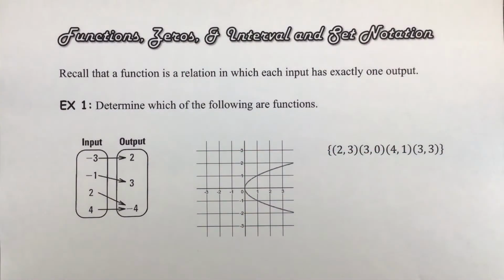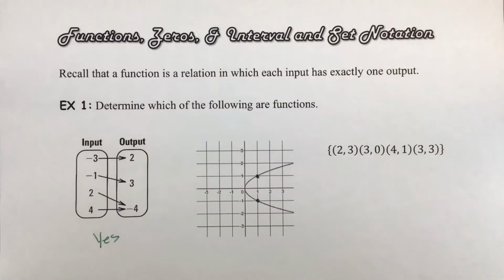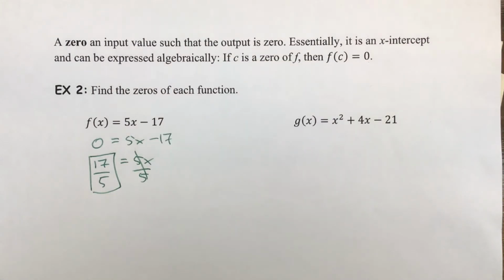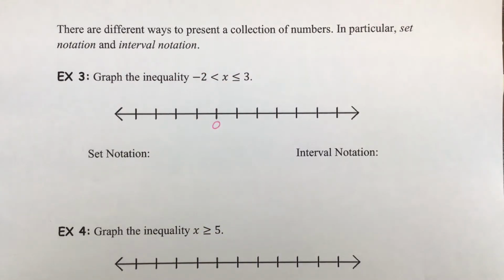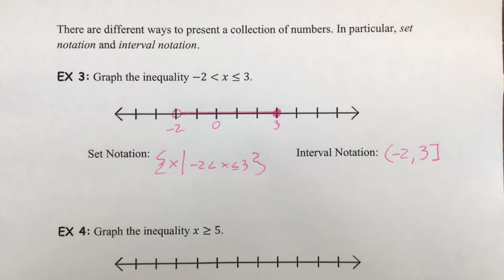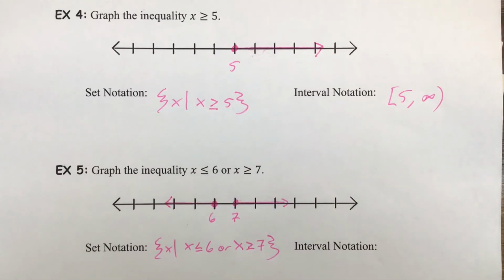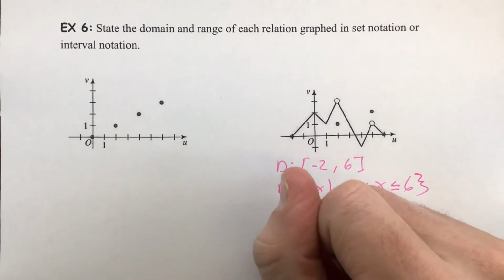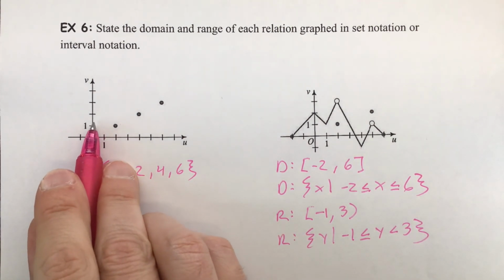Precalculus: 9.1 Functions, Zeros, & Set Notation